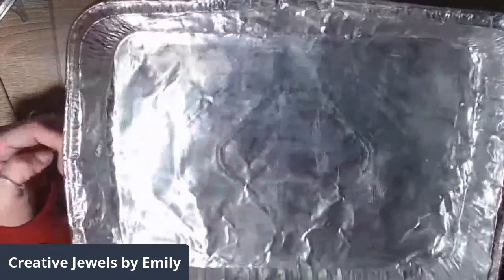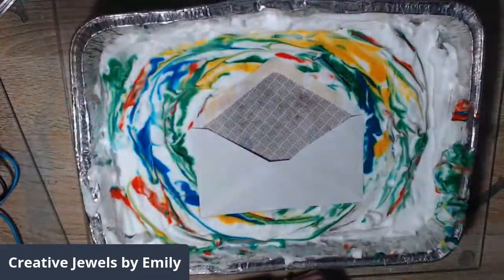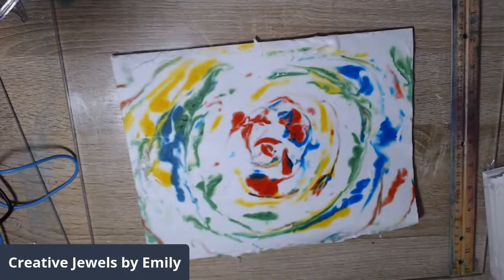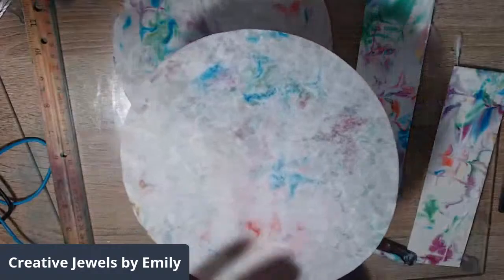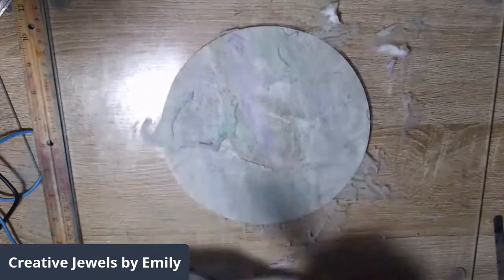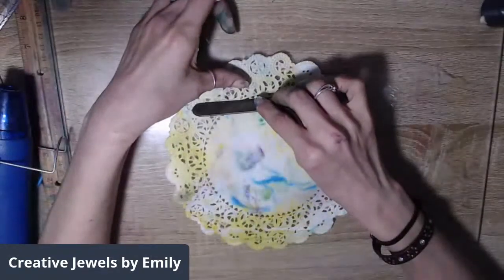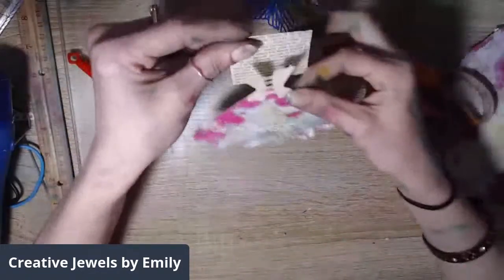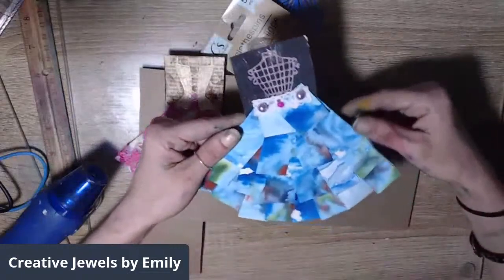paper marbling and embellishments try #2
Hi Jewels! I wanted to let you all know that the embellishments were inspired by Shaneen Robinson on Facebook. So thank you for the inspiration!

Click "show more" to see all our links and special offers!

If you are enjoying this live stream you want to join both groups to get different craft ideas as we don't always stream together.

My favorite store is opened again for both local and international sales!

Note if you order from a Canadian store and you live in the USA your money is worth more in Canada by approx 35%.  Please check with your bank exchange rate to confirm.